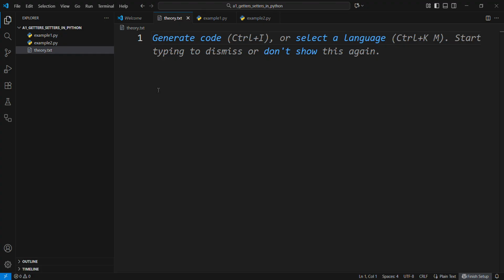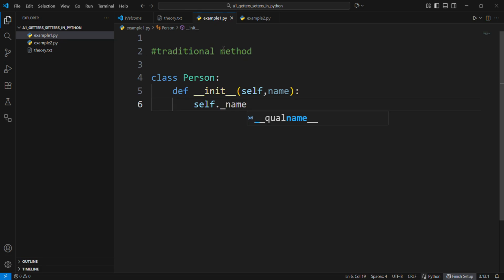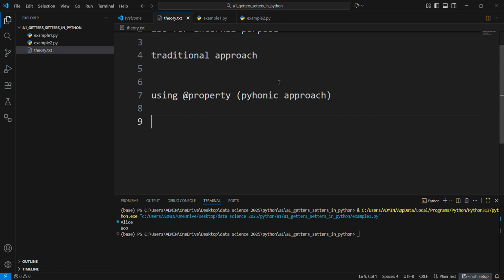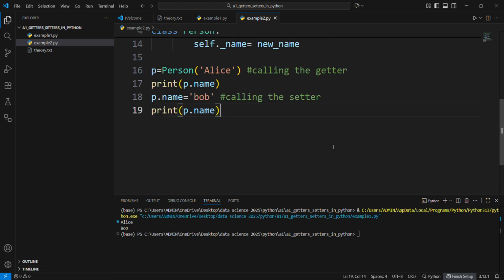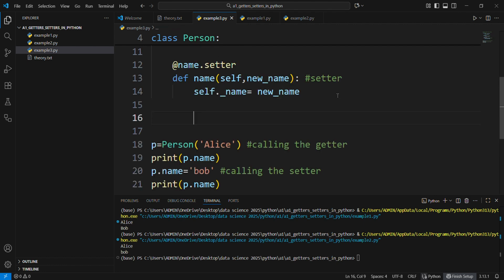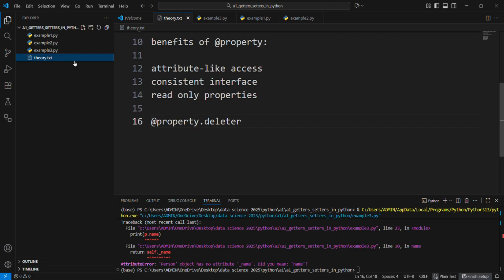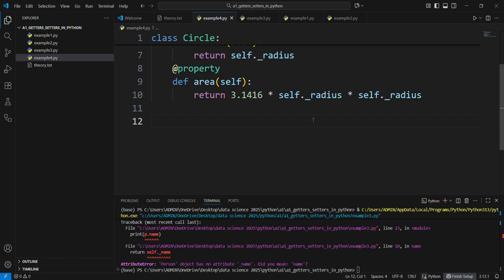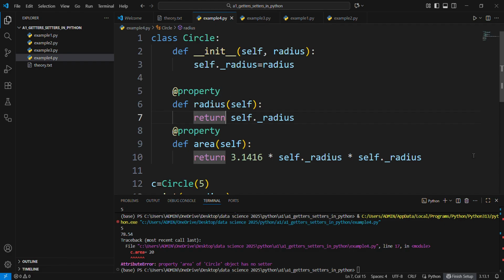Getters and Setters in Python, explained with Good Beginner level Examples | Jay Agarwal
If you have any doubt just ask it into the comment section, if will try my best to solve your doubts, : )